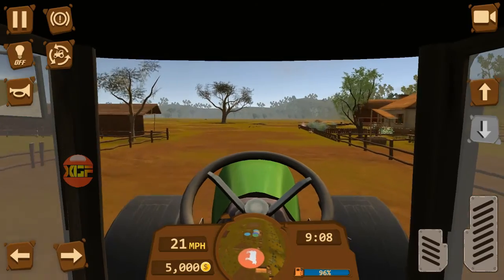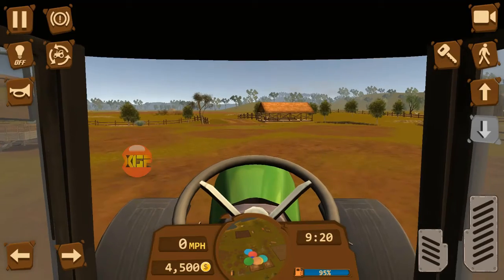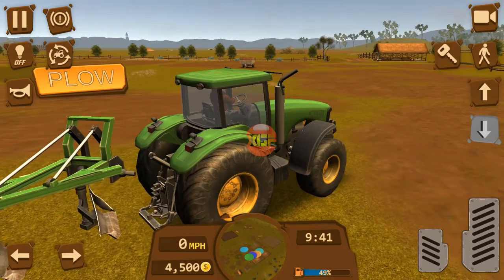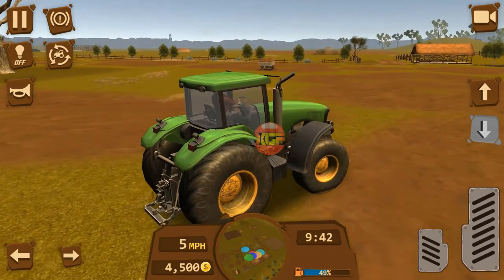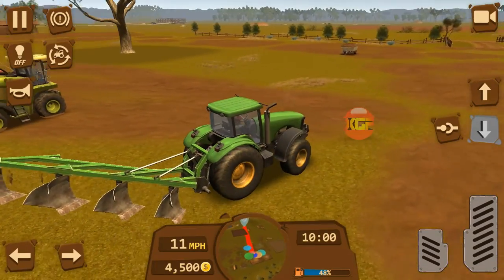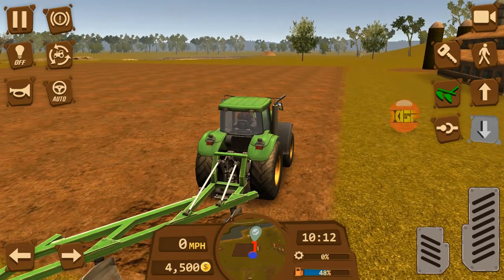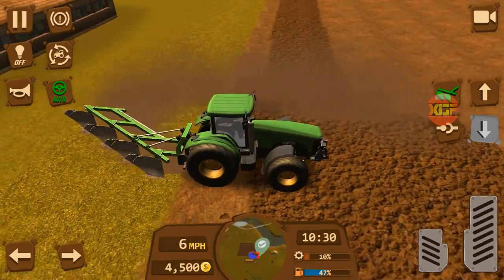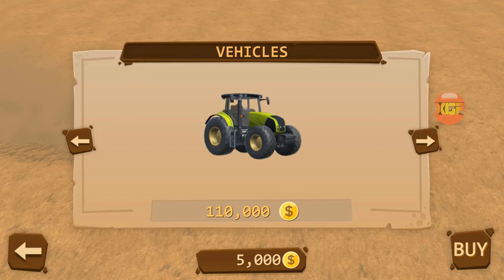Farmer Sim 2018 first look gameplay/walkthrough Android IOs ovilex soft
This is the new game just launched for android and ios. The developers of this are so good and they worked realy hard for this game

Our Other Top Videos. You Can also Watch These Videos